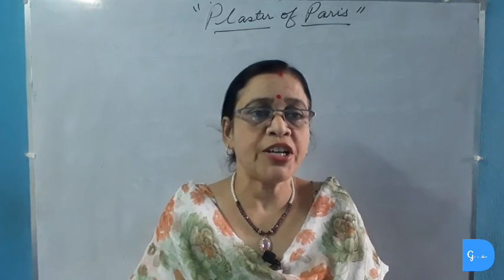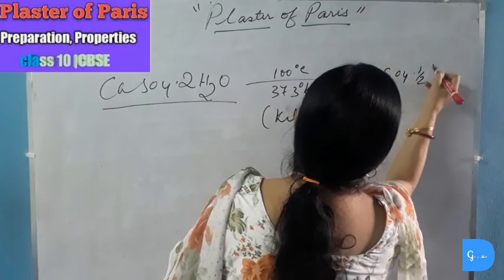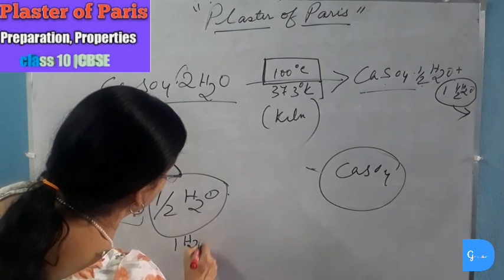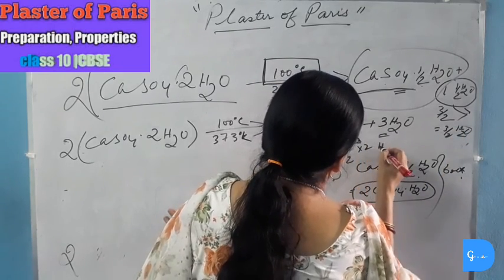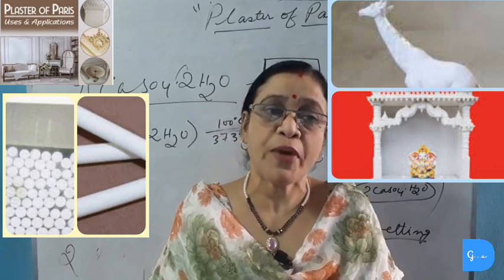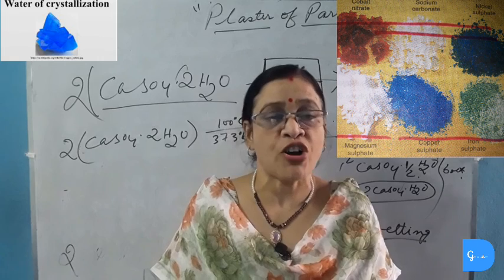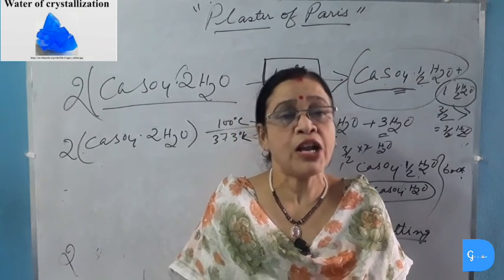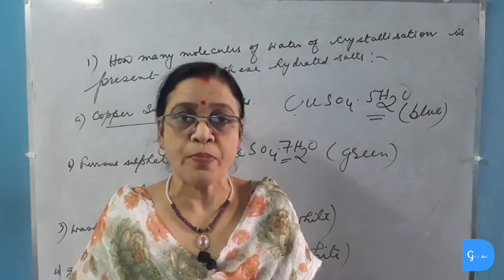Plaster of paris | Acid Bases and salts |classX| Digital Generation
In this video,I will teach you about the preparation, properties& uses of Plaster of paris.
It is prepared by heating gypsum.